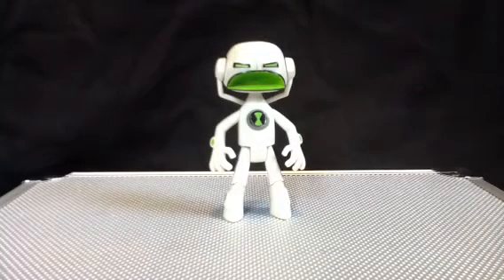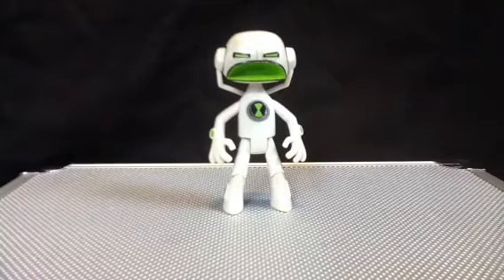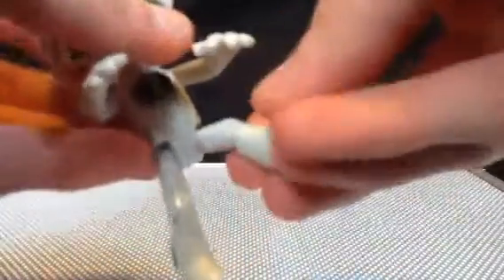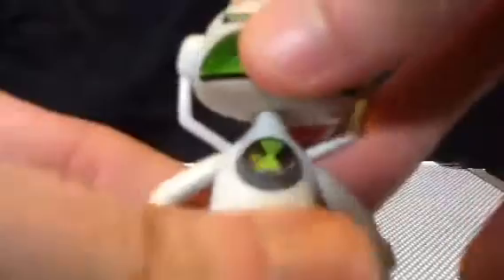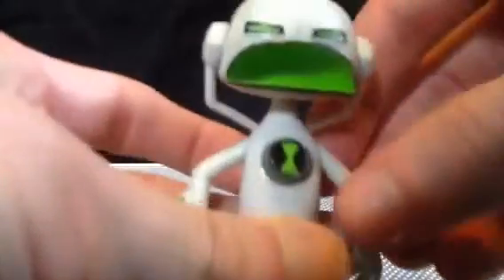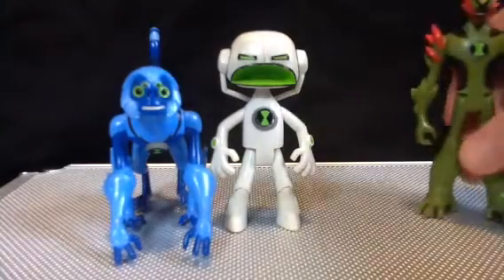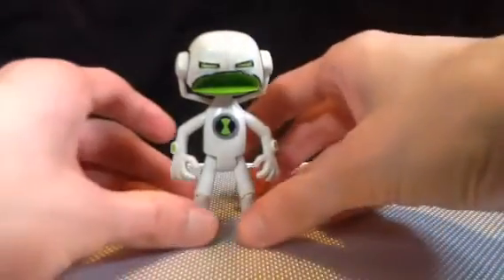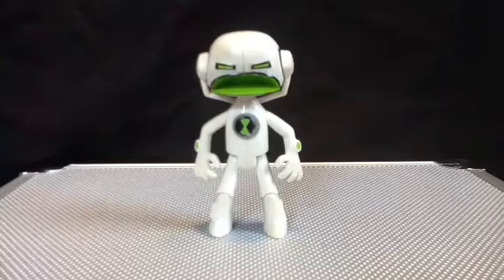Ben 10 Alien Force Alien Collection Echo Echo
A review of the Ben 10 Alien Force Alien Collection Echo Echo.